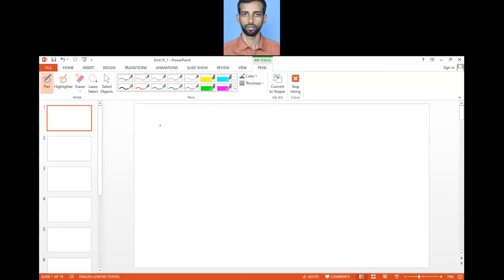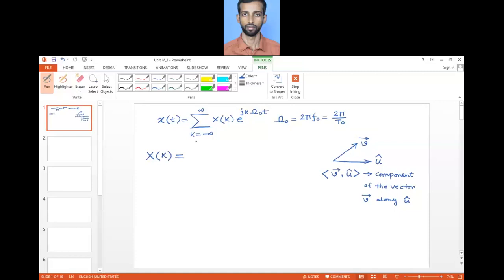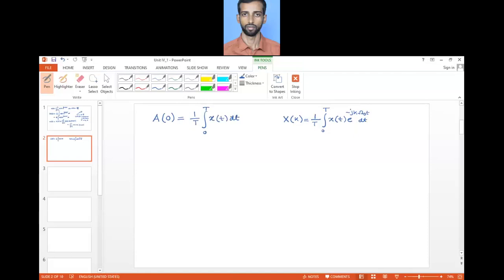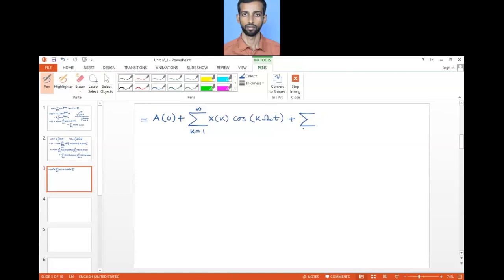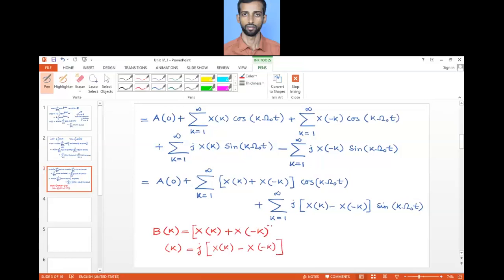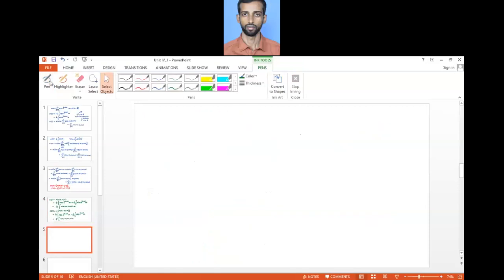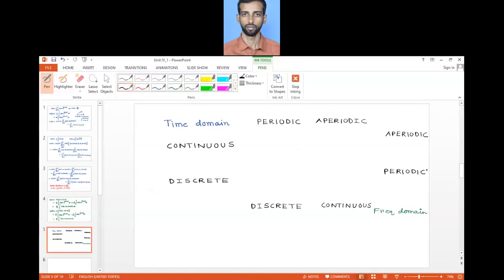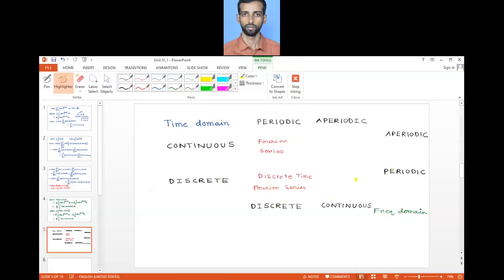Trigonometric Fourier Series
This lecture video establishes the relationship between exponential and trigonometric Fourier series representation. It further deliberates on the continuous-discrete and periodic-aperiodic feature of signals in the time and frequency domain respectively.